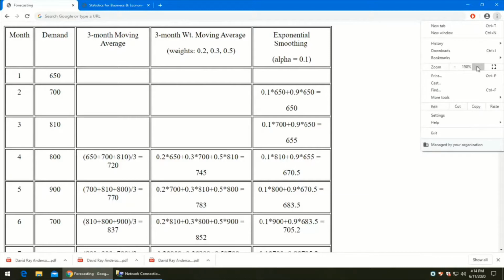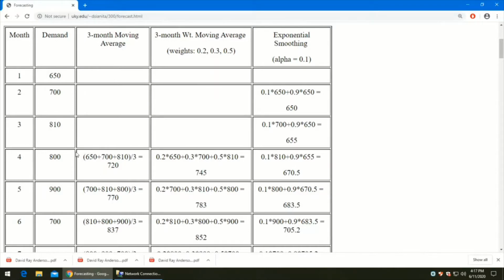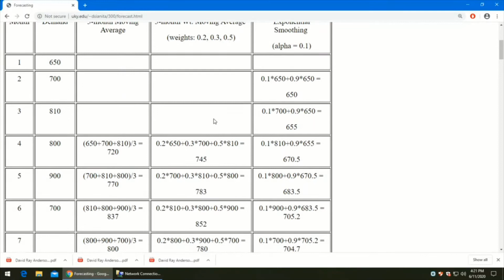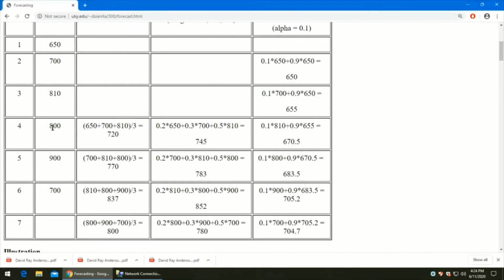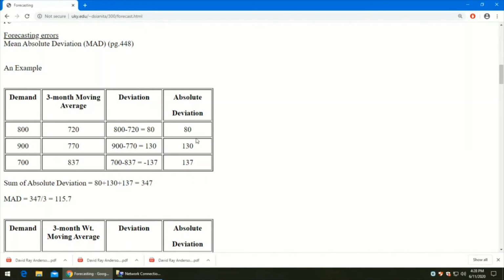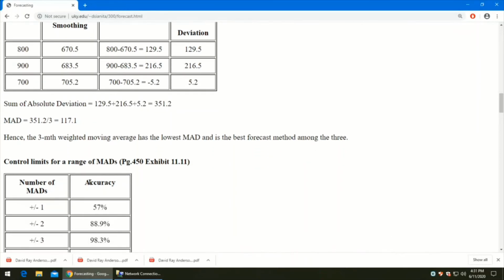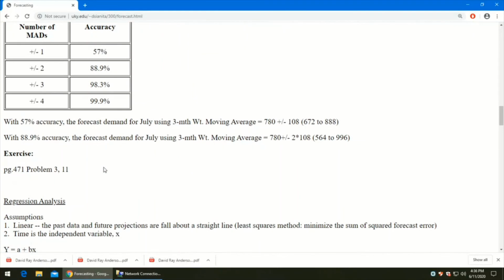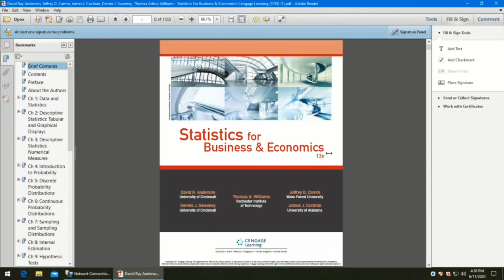Time Series intro